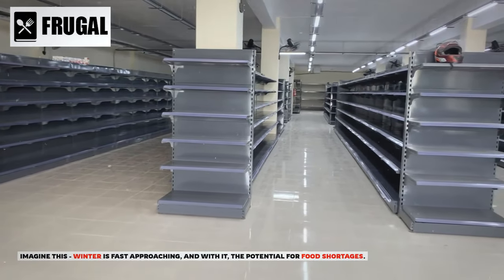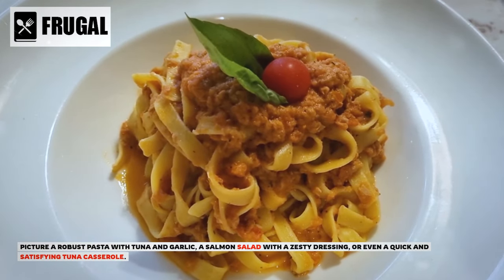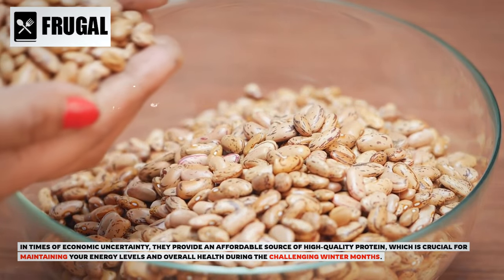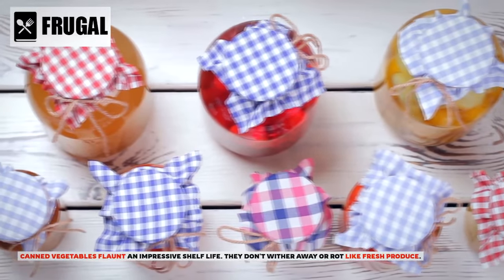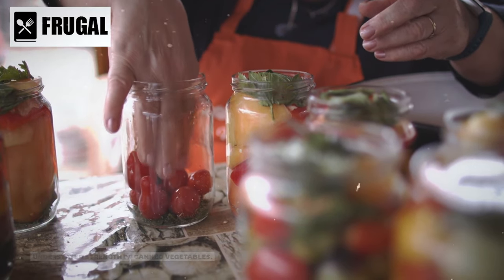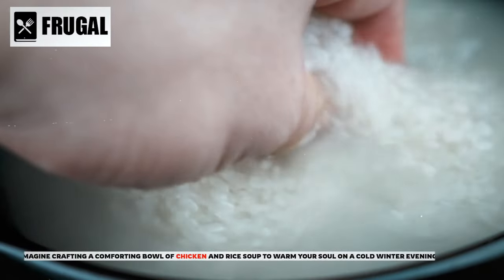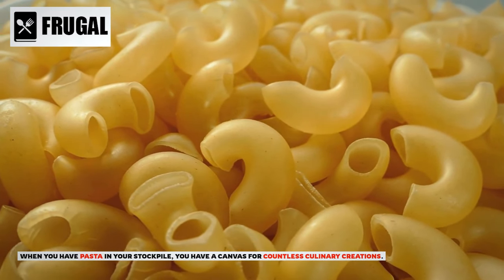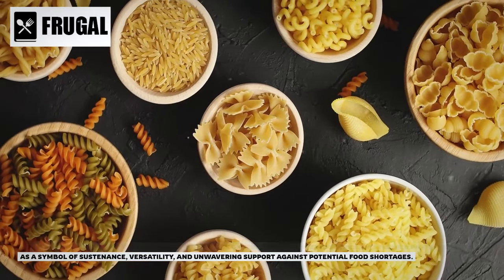6 URGENT Foods To STOCKPILE Before Winter's Scarcity Hits!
Get ready for a crucial video that could save you this winter! 🥶 Discover the 6 URGENT Foods To STOCKPILE Before Winter's Scarcity Hits! 🍞🥫🥔 Don't get caught off guard with empty shelves and Walmart food shortages. We'll answer the burning questions: What should you stock up on? How can you prepare for food shortage? Watch now to secure your family's well-being during the colder months